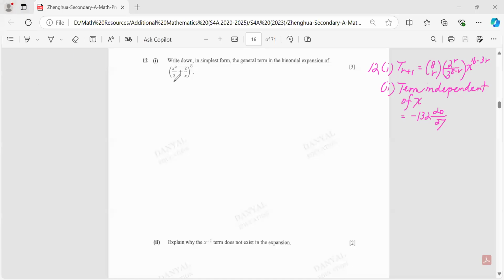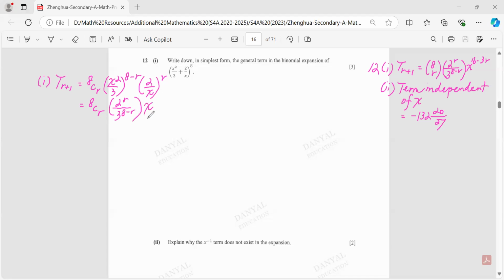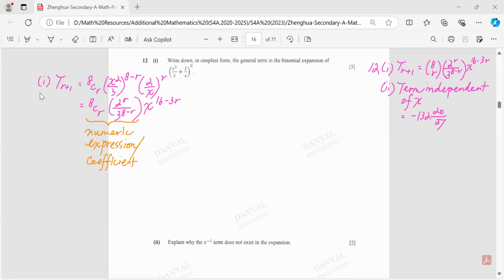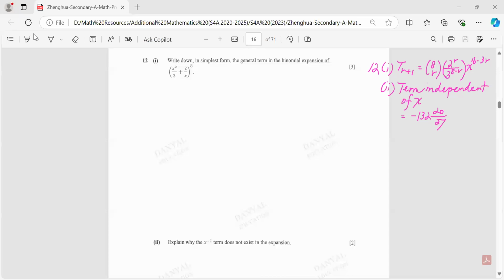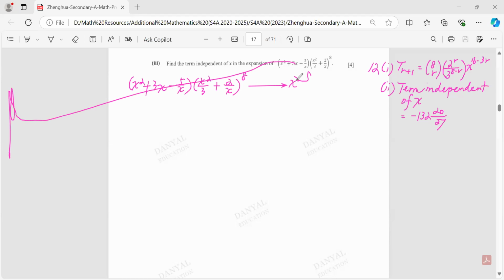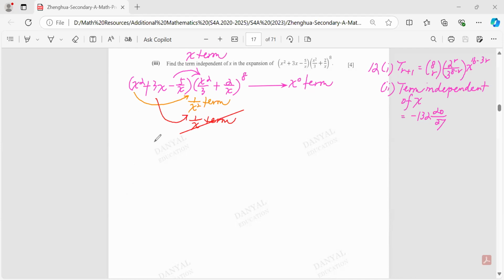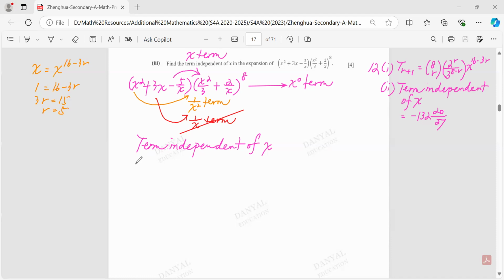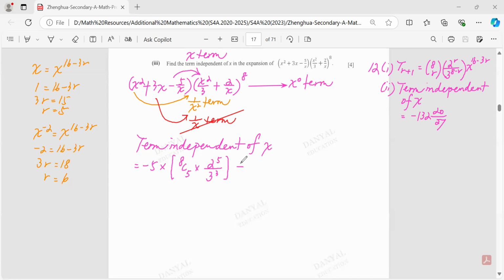Zhenghua Secondary School AM Paper 1, Q12 Prelim 2023